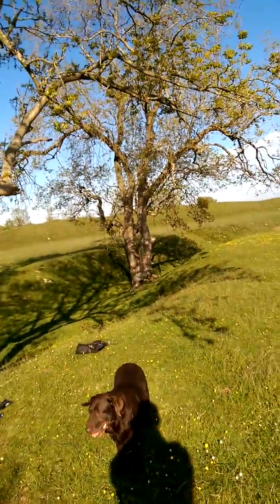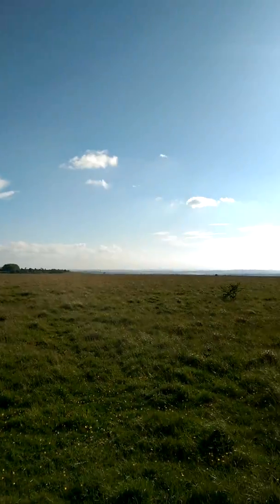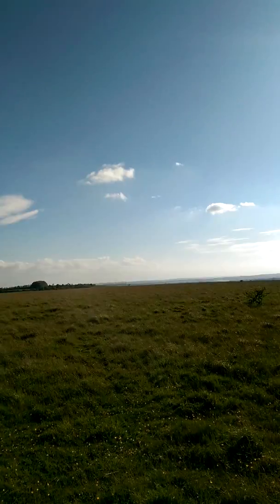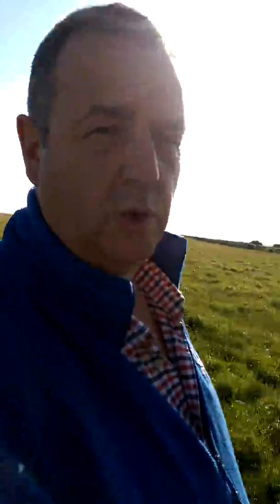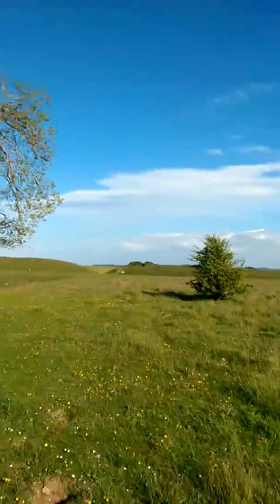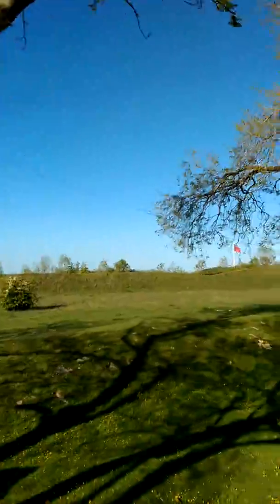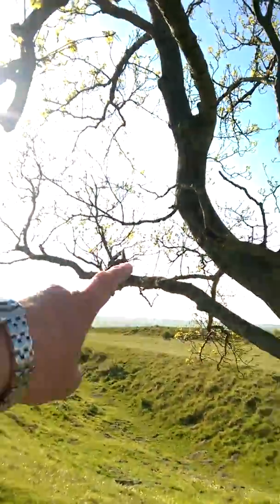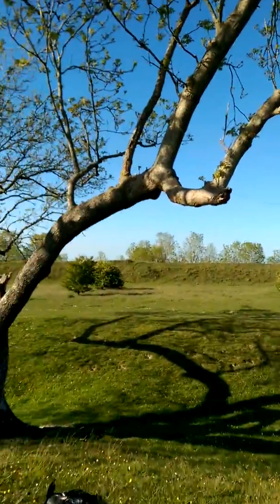G4YVM MORE PORTABLE